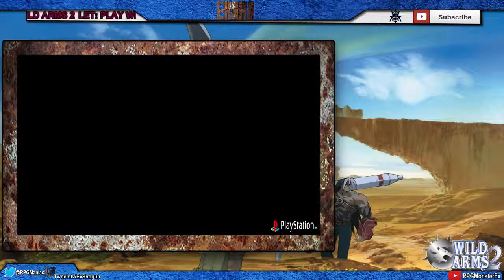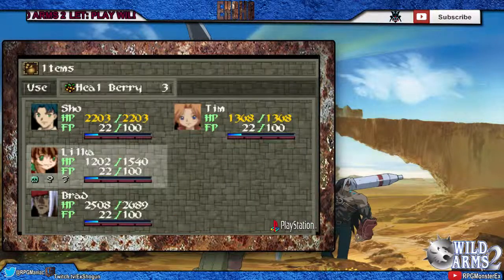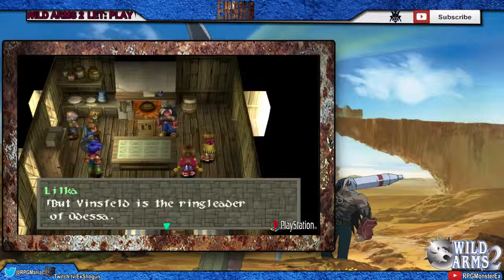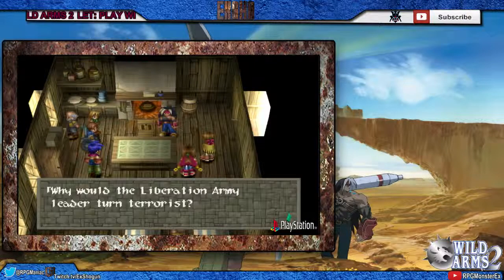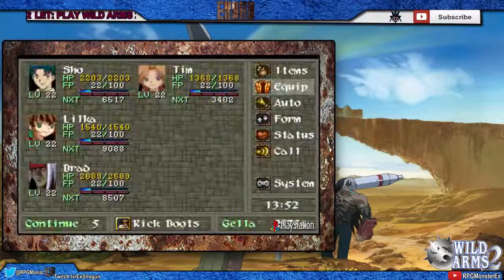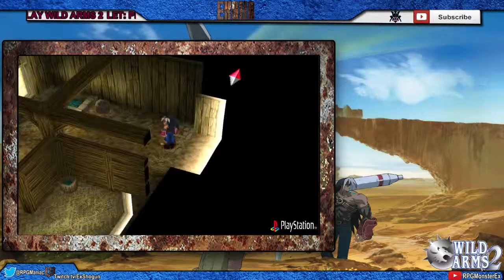Lets Play Wild Arms 2 The most powefull item